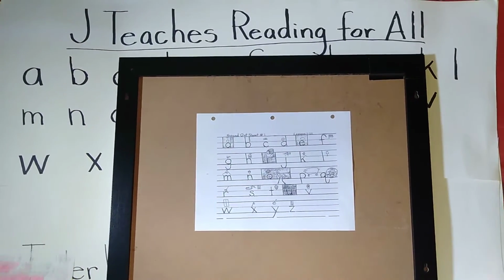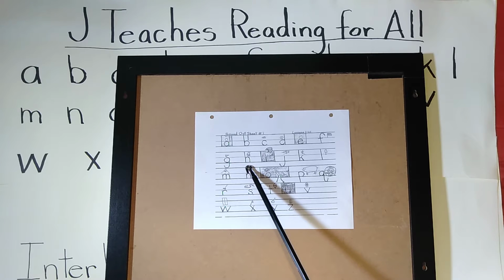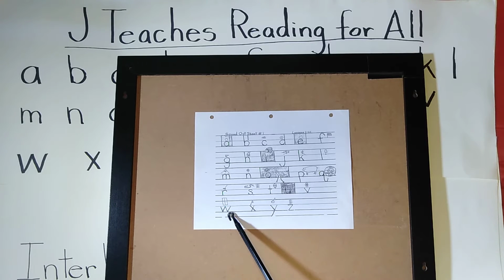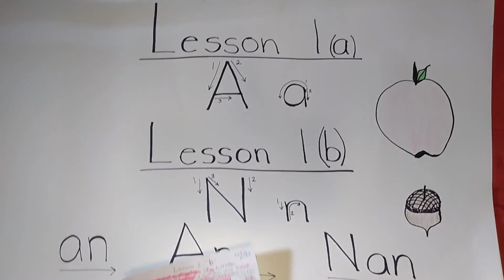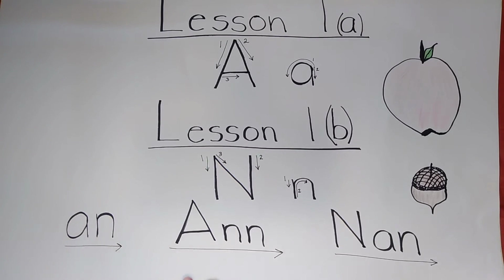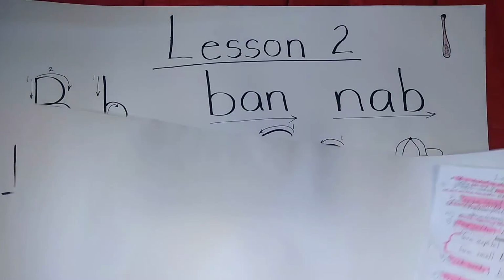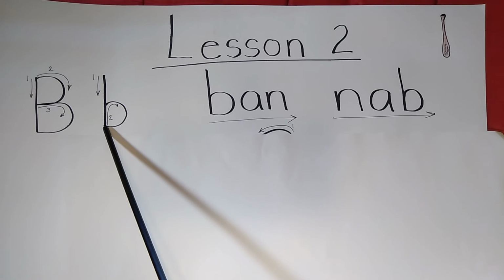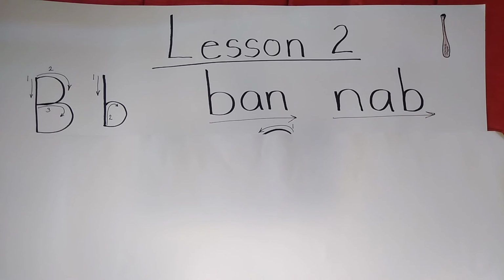J TEACHES READING FOR ALL LESSON 2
Introducing letter "b"